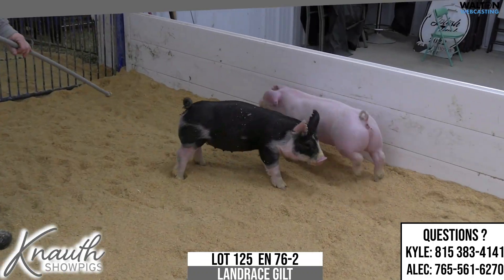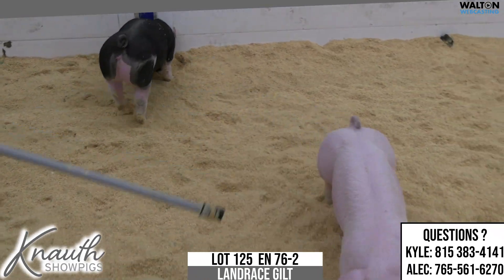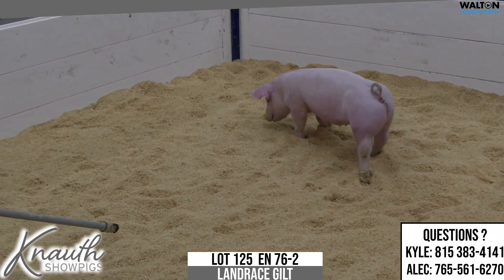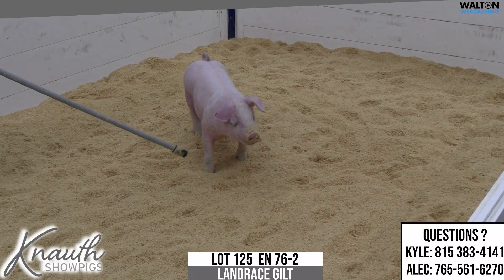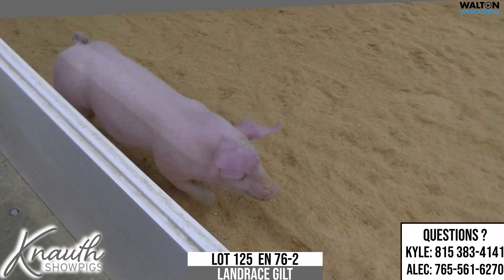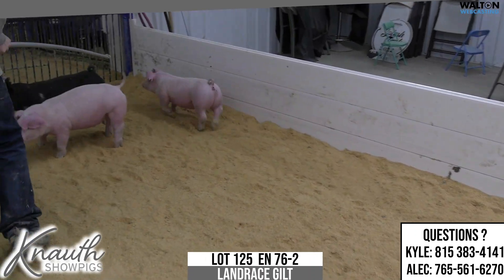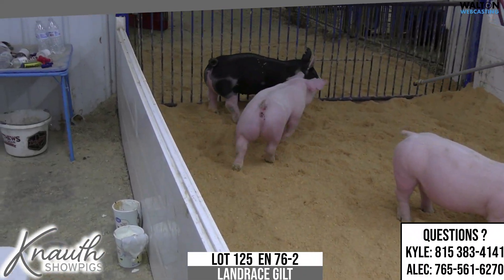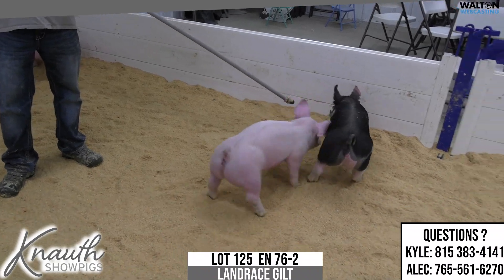Lot 125 Knauth Feb 7 Sale 30 January 2023 01 41 04 PM